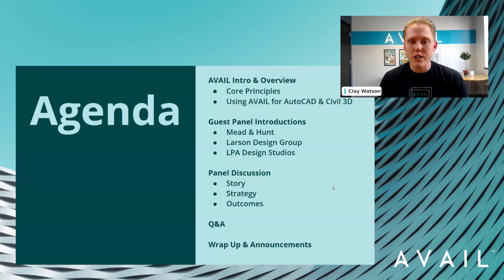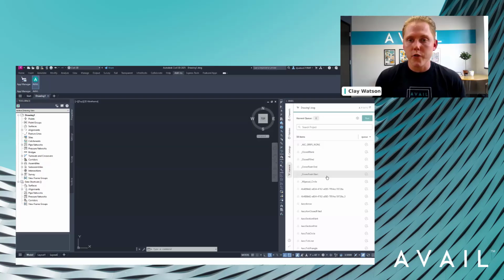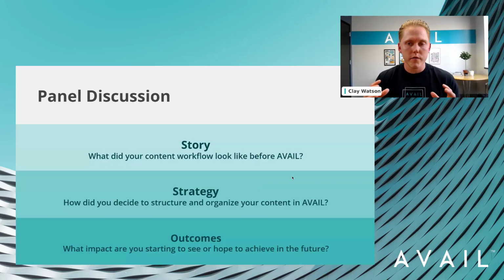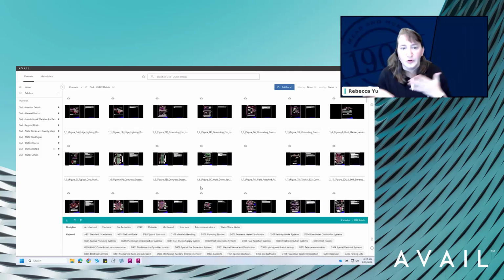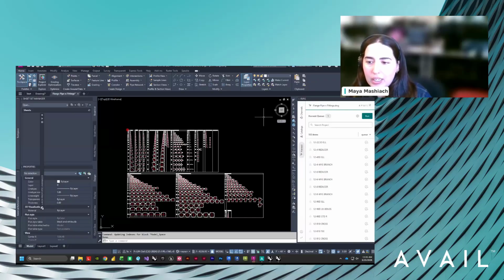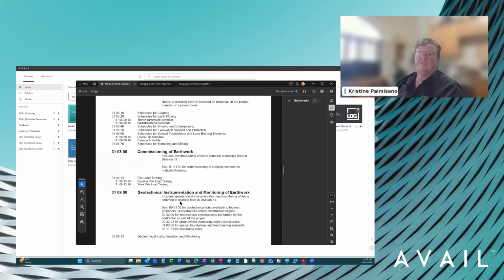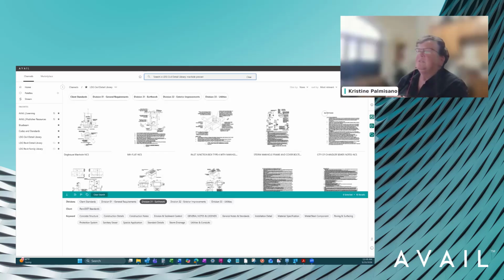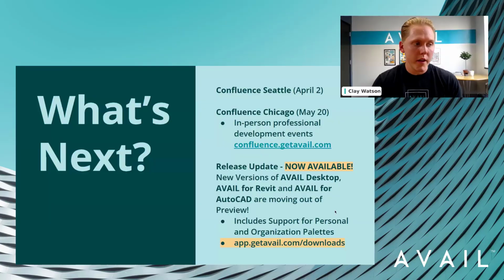Bringing CAD Teams into AVAIL: AutoCAD & Civil 3D Add-In Training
AVAIL’s AutoCAD and Civil 3D add-ins are here — and firms are already using them to create consistent, reliable, and curated block libraries.

This webinar is an opportunity to onboard CAD teams onto AVAIL and our recently released AutoCAD and Civil 3D add-ins. Additionally, early adopters share their experiences with the new content management features.

AVAIL for AutoCAD and Civil 3D make it easier for multidisciplinary firms to manage combined engineering, architectural, landscape, and interiors content in AVAIL. Whether your firm already uses AVAIL or you’re looking for a new solution to bring consistency across platforms, this session shows you how to extend AVAIL’s all-in-one content solution to your CAD workflows.

Timestamps
00:48 Team Introductions
01:21 Agenda
03:48 AVAIL Overview
      05:56 AVAIL for AutoCAD & Civil 3D
      07:33 Demo
14:12 Guest Panel Introductions
14:48 Panel Discussion
48:40 Q&A
58:44 Wrap Up & Announcements